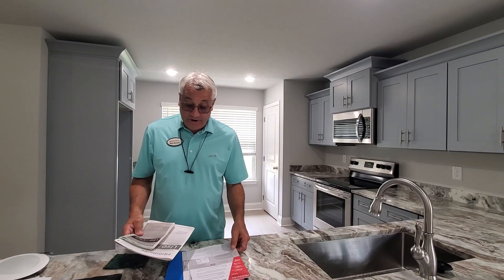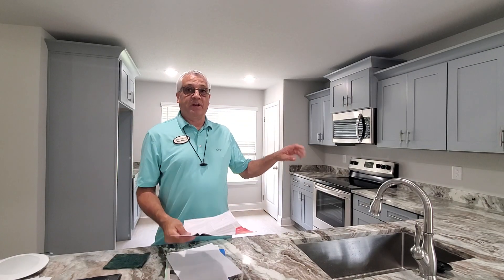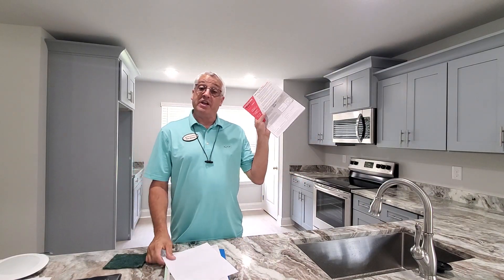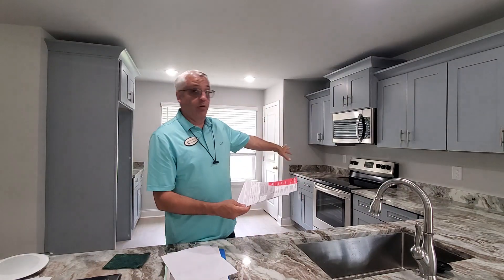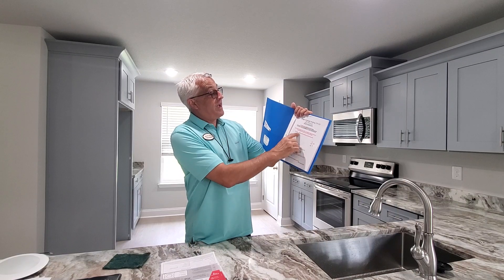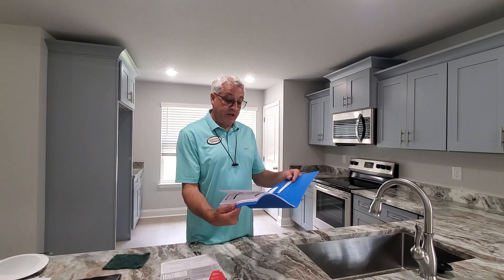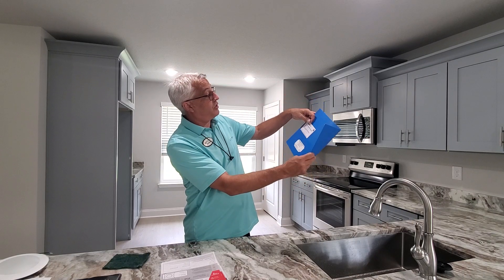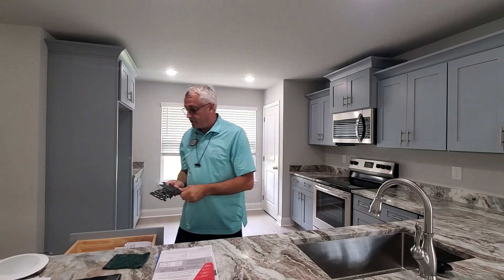2266 Paloma St Navarre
Warranty information